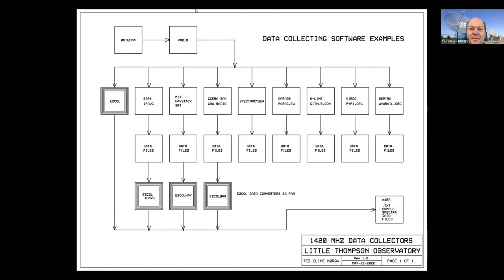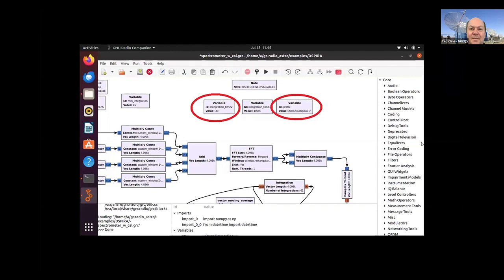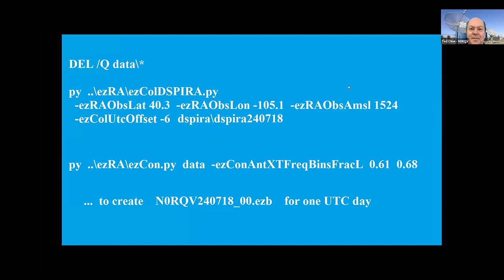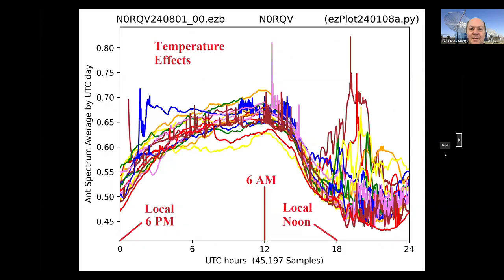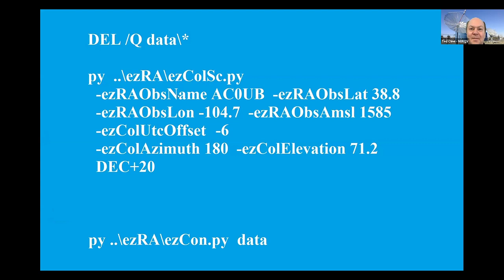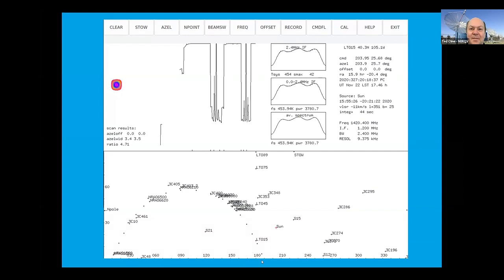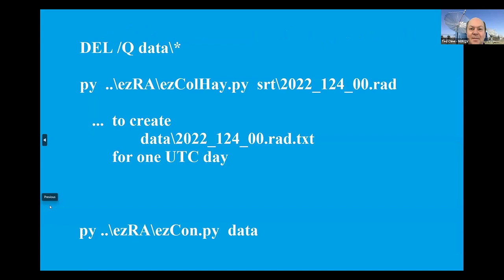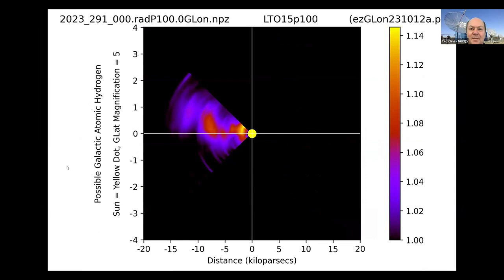Ted Cline - Software for Easy Radio Astronomy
SARA 2024 Eastern Conference